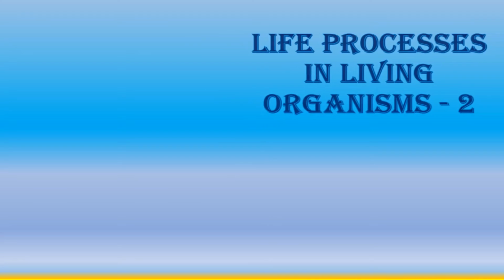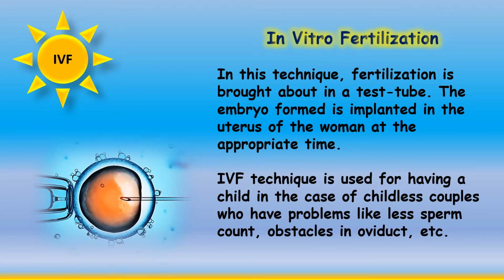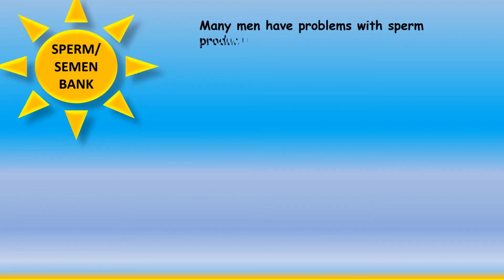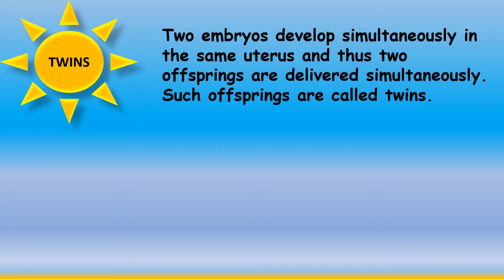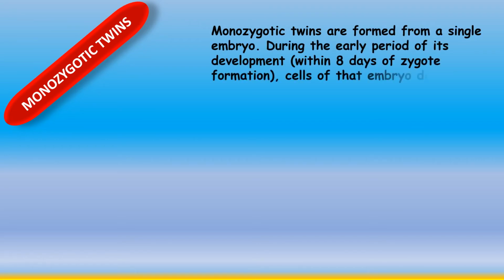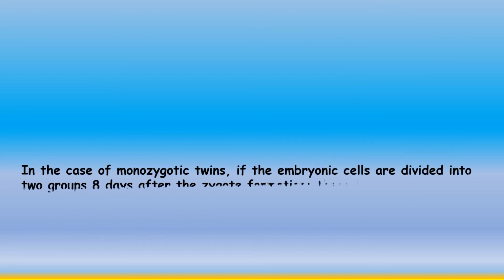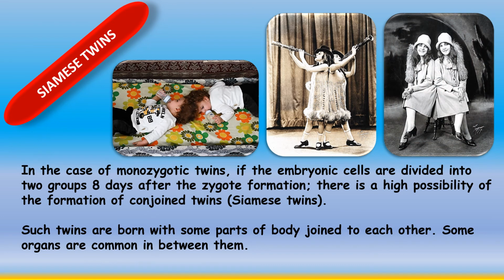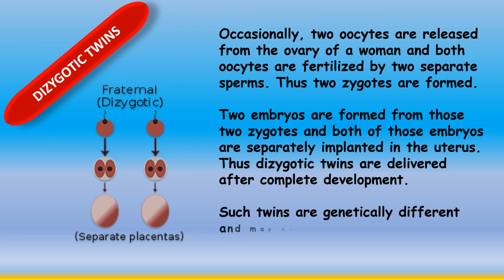MODERN TECHNIQUES OF REPRODUCTION II LIFE PROCESSES IN LIVING ORGANISMS -2 II STANDARD X II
Modern techniques of reproduction in humans like IVF, Sperm bank and surrogacy explained. Conception of twins and types of twins also explained.